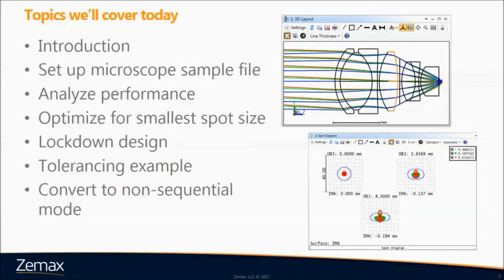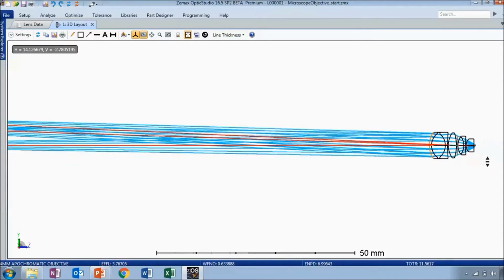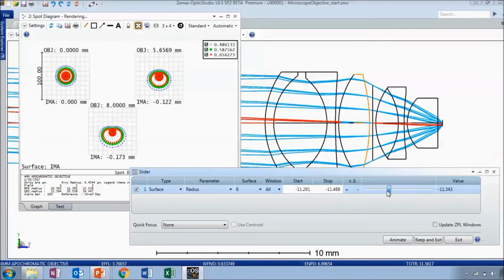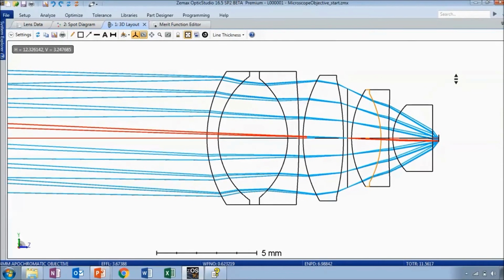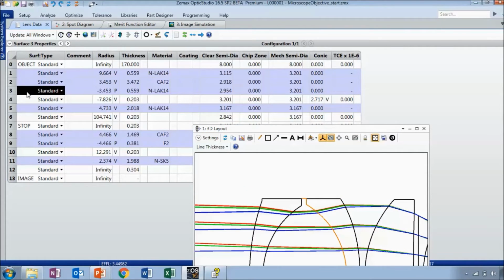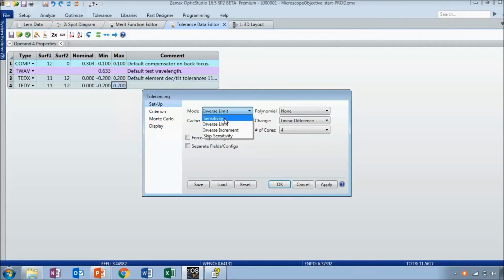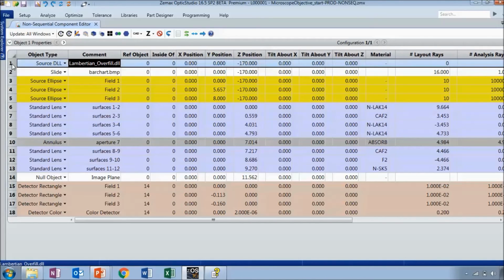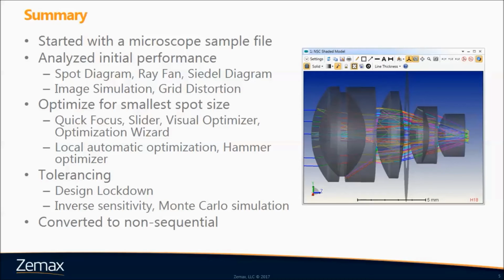Designing a Microscope Objective with OpticStudio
Zemax offers software solutions for end-to-end optical design, taking your ideas from napkin to prototype. Optical engineers can design the optical components with OpticStudio, and mechanical engineers can design the mechanical parts and packing with LensMechanix.

This webinar is part one of a two-part series demonstrating how to use OpticStudio and LensMechanix to design a microscope objective.

In this webinar, we will optimize and tolerance a microscope objective in OpticStudio.

In addition, we will convert the file into non-sequential mode for stray light analysis. We will start with a sample sequential file, and will define the system requirements and performance specifications.

Then we’ll use the following tools and features:

Analysis tools: Spot Diagram, Ray Fan, Siedel Diagram, Image Simulation, and Grid Distortion

Optimization tools: Quick Focus, Slider, Visual Optimizer, Optimization Wizard, and custom optimization operands

Tolerancing tools: Design Lockdown, Tolerance Wizard, Inverse Sensitivity Analysis, Monte Carlo Simulation

Stray light analysis tools: Critical Ray Tracer, Convert to NSC, and Non-sequential Ray Traces with Filter strings